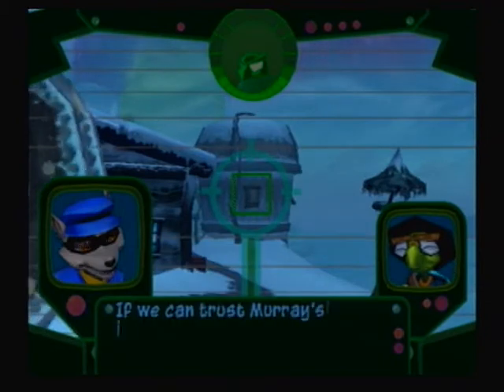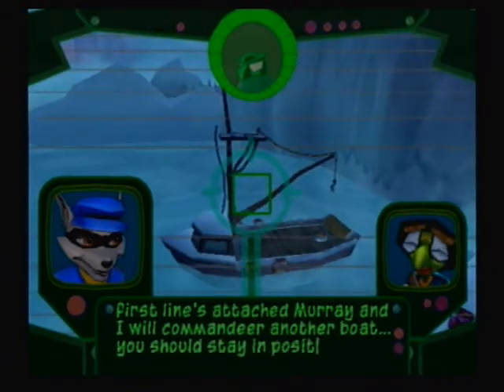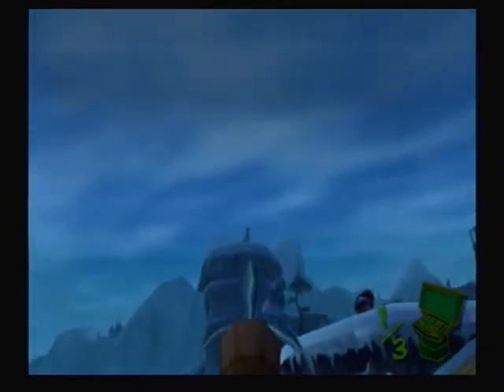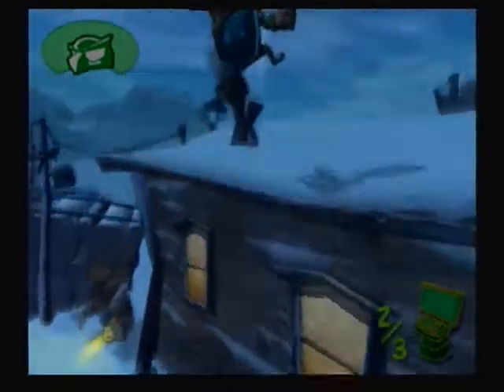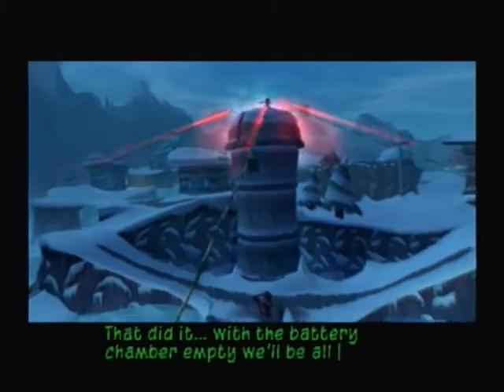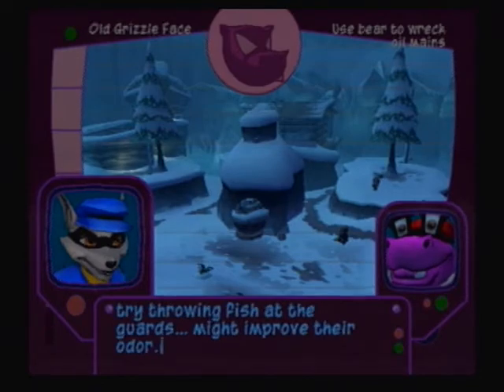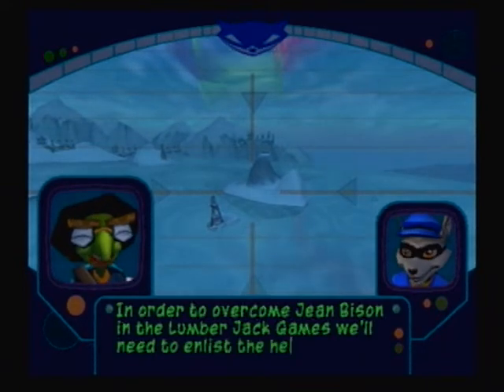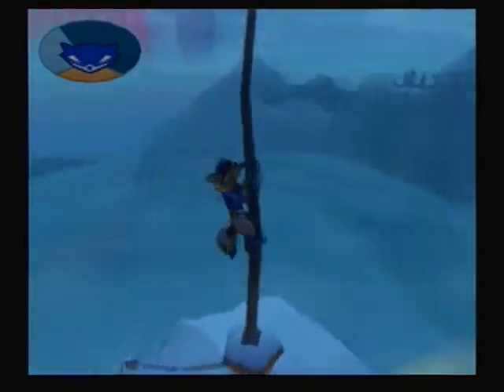Lets Play Sly 2 Band Of Theives Episode 7 Part 2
Finishing Jean Bisons Missions.